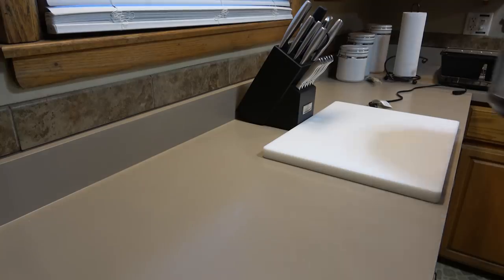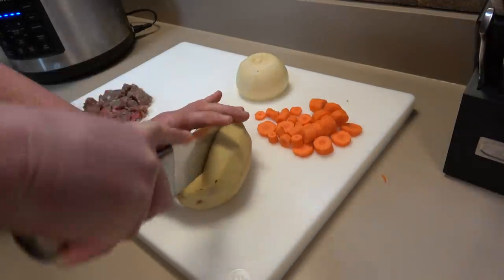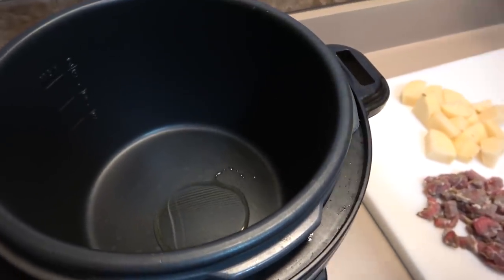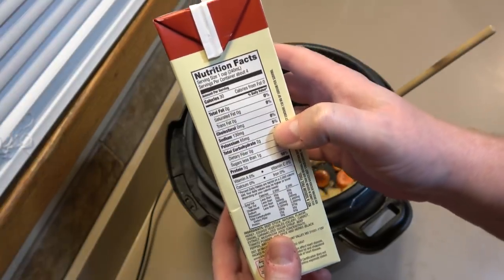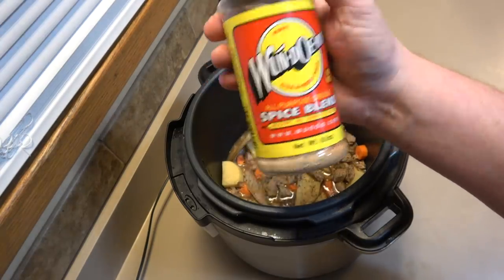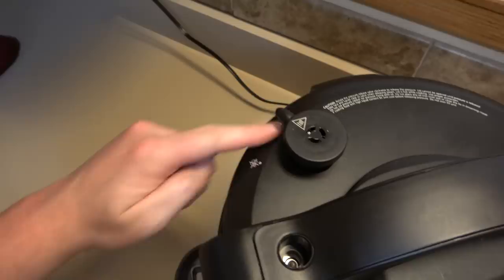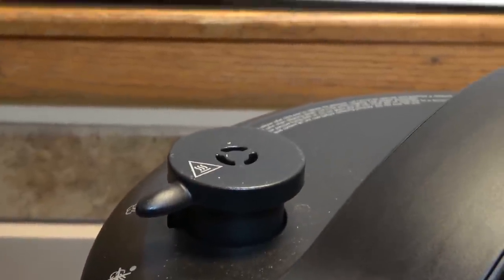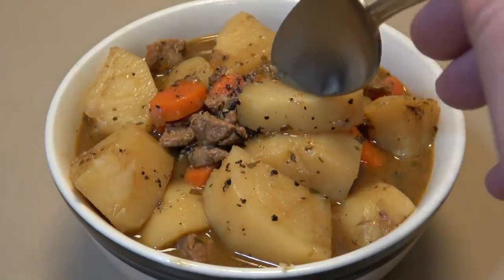Instant Pot Beef Stew Recipe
I like making things. Which includes food.

Here's how I make low salt Beef Stew in a Crock Pot brand Instant Pot. Enjoy!